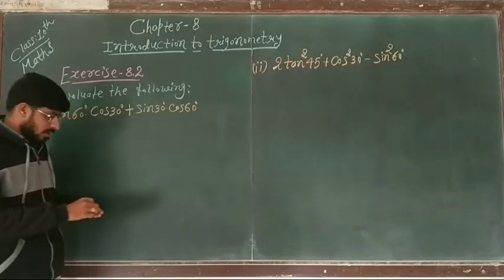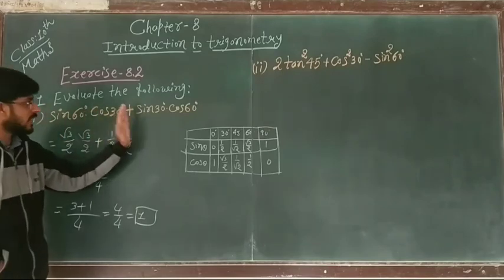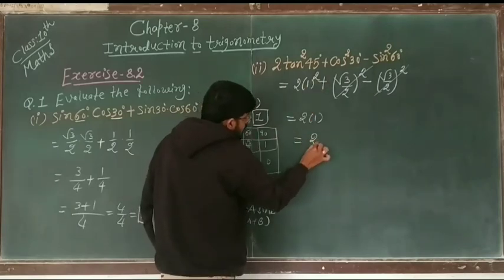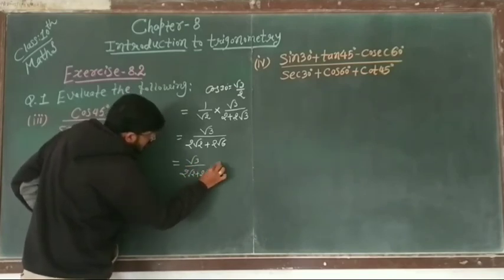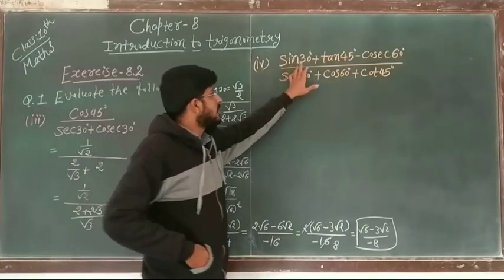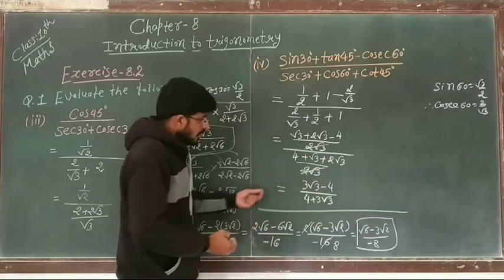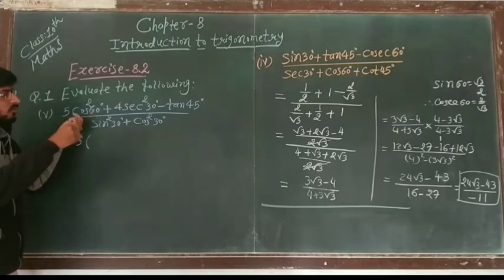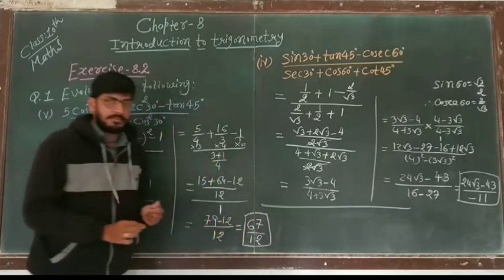CLASS 10 || MATHS || NCERT || CHAPTER 8 || INTRODUCTION TO TRIGONOMETRY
MATHEMATICS
CHAPTER 8📕

EXERCISE 8.2
QUESTION 1(I TO V)